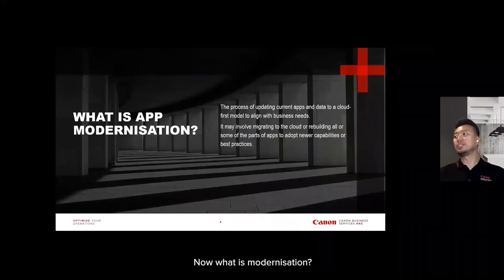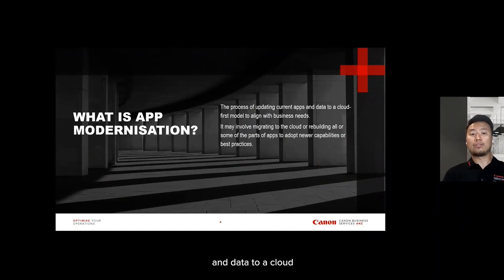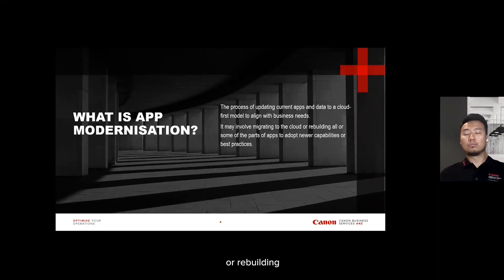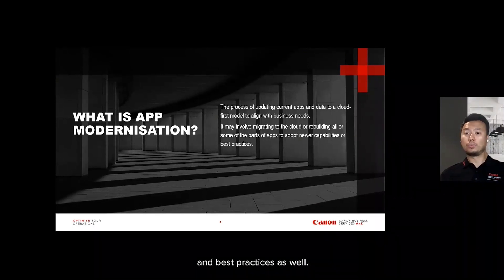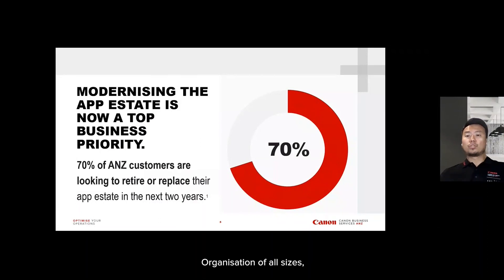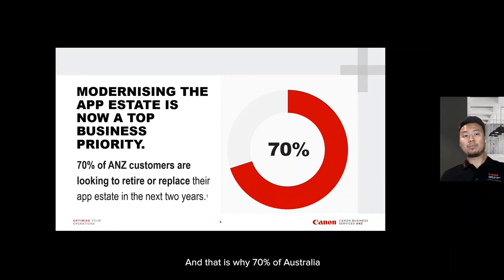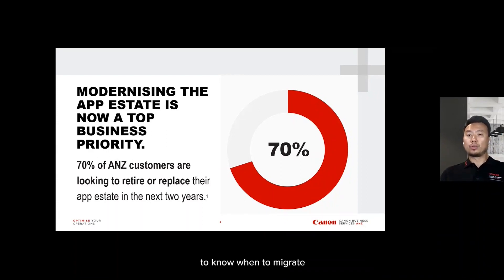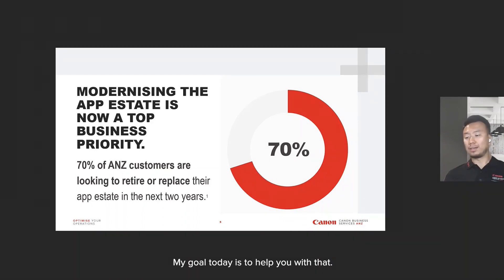Modernising The App Estate - Part 1: What is app modernisation? | Canon Business Services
WHAT IS APP MODERNISATION?
The process of updating current apps and data to a cloudfirst model to align with business needs. Did you know? 70% of ANZ customers are looking to retire or replace their app estate in the next two years. Our expert, Rico Gunawan walks through the purpose of App Modernisation and how beneficial the process is to take. Want to learn more about how we can utilise App Modernisation for you?